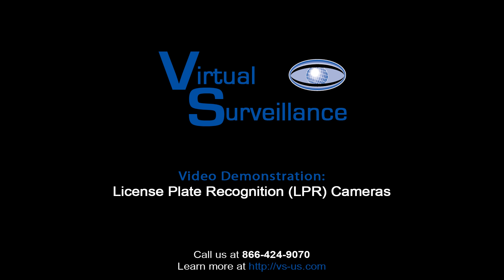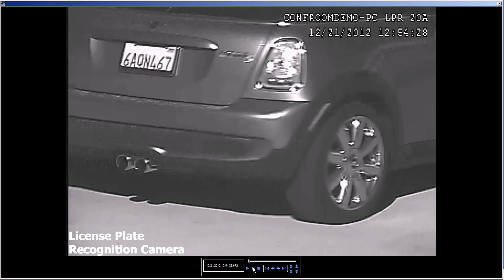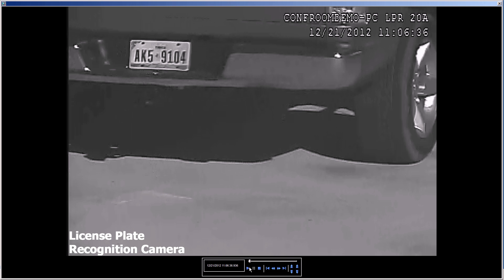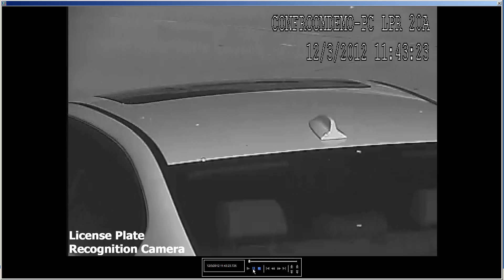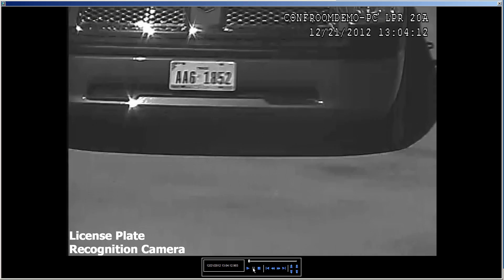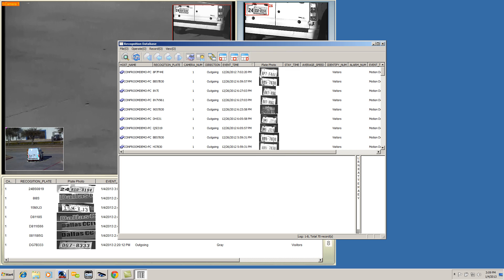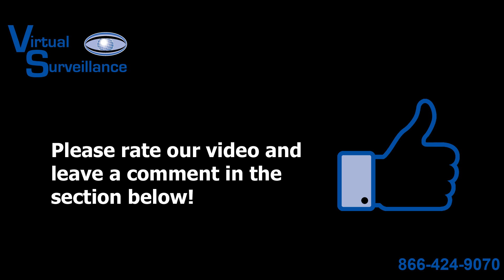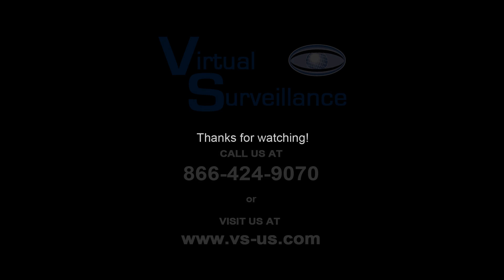Video Demo : License Plate Recognition (LPR) Camera Systems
Commercial LPR Camera & Surveillance Solutions

This video demonstration gives a brief overview of our license plate recognition (LPR) security cameras. These precisely engineered LPR cameras are capable of capturing 99% of all license plates that pass through the camera's field of view and logging capture plates into an easy to use software interface for later retrieval!

LPR cameras systems are a fantastic addition to any video surveillance solution and can be used to monitor employee / logistic arrival and departure times, generate alerts for unauthorized personnel or personnel on site after approved hours, and be integrated with an I/O device to trigger other devices such as alarms, flood lights, door locks, and electric gates!

Virtual Surveillance
Dallas, TX